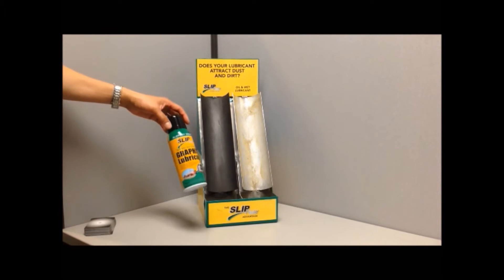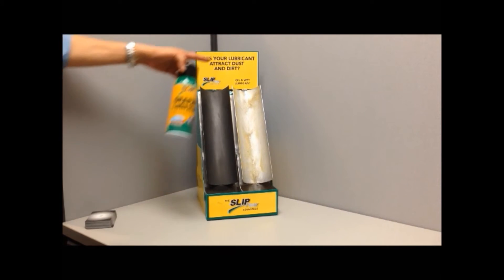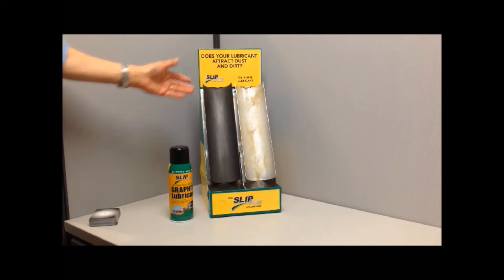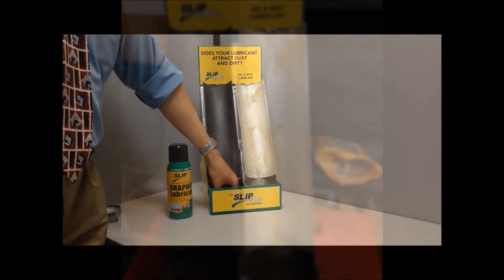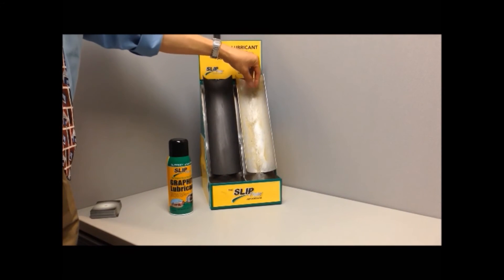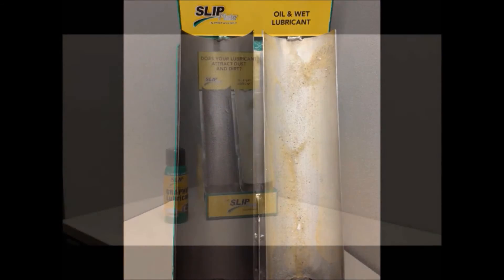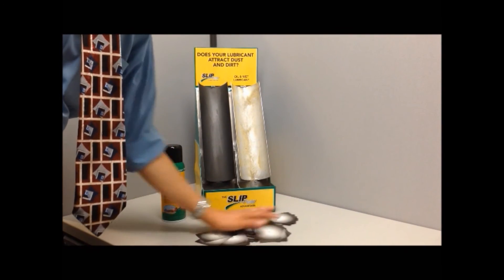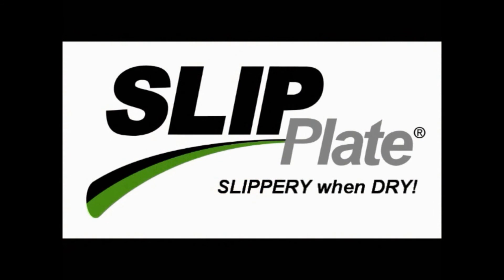SLIP Plate Dry Graphite Lube Demo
This simple demo shows a difference between wet and dry lubrication.  One slide is treated with SLIP Plate and another with an oil lube.  SLIP Plate is a dry graphite lubricant that repels water, withstands temperature extremes and does not attract dirt or debris.  When sand is added to both slides, it sticks to the slide with oil while it glides on SLIP Plate coated slide.  This is why people choose SLIP Plate- it is slippery when dry.  Need some application ideas?  Here are a few: hinges, garage door rails, wheels and any other moving parts where lubrication is needed.